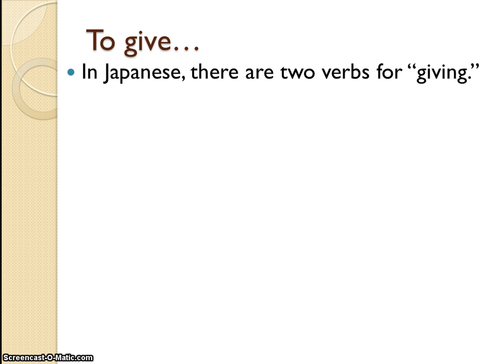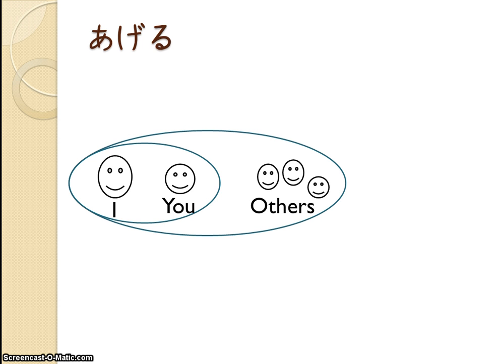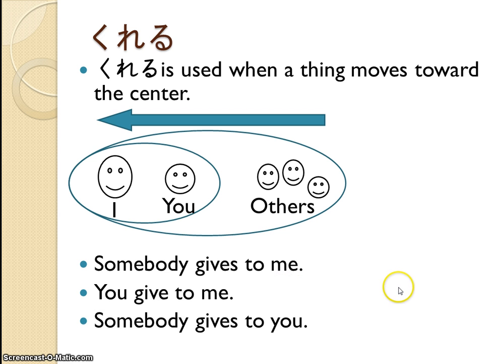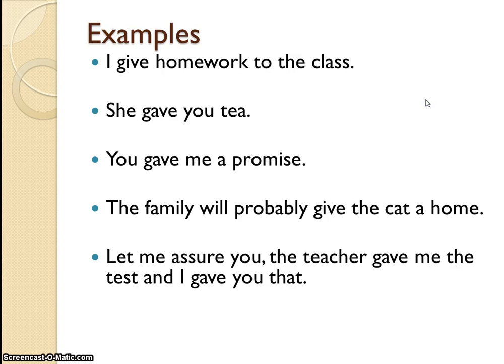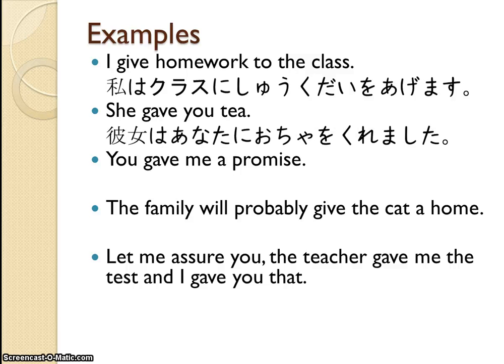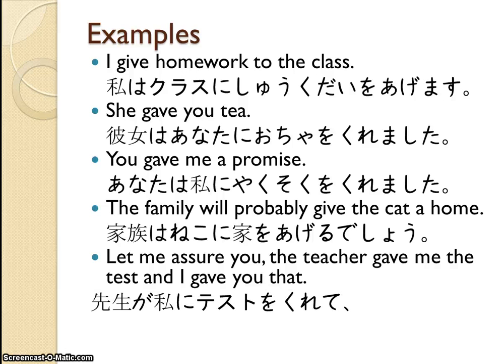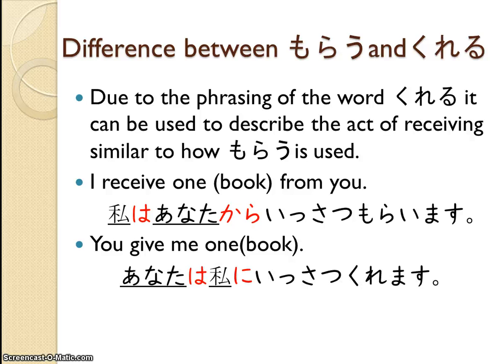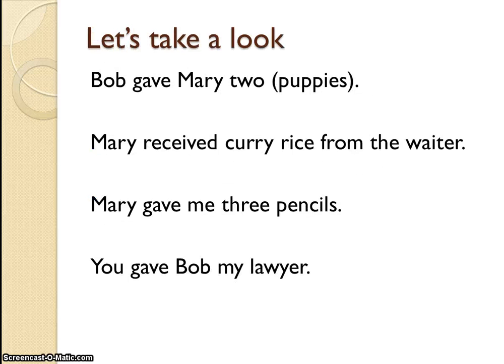Grammar Lesson #18 Give and Receive